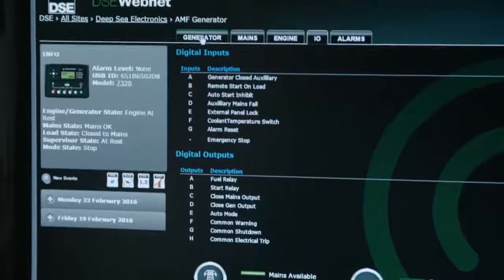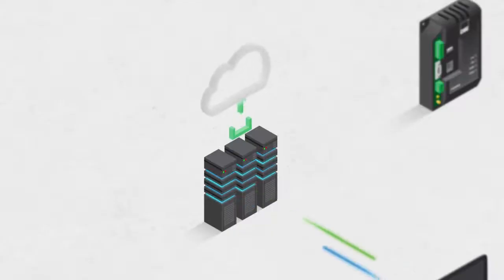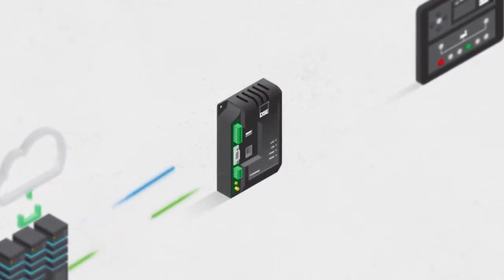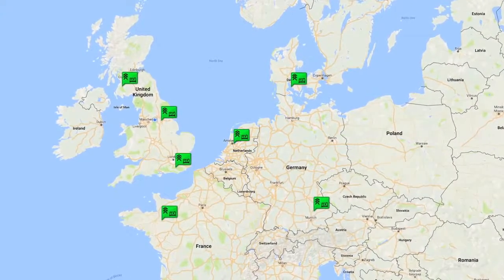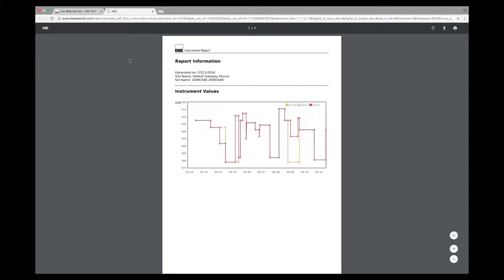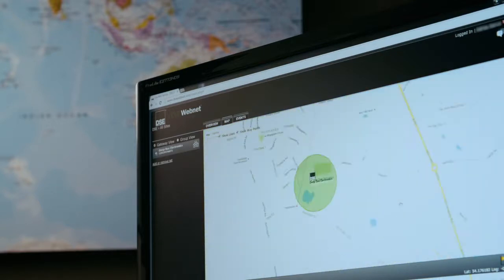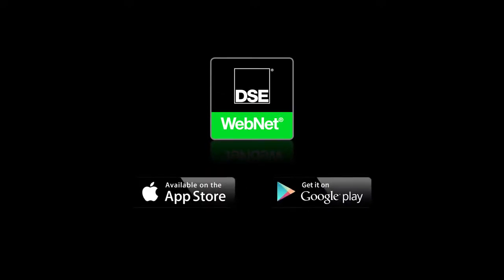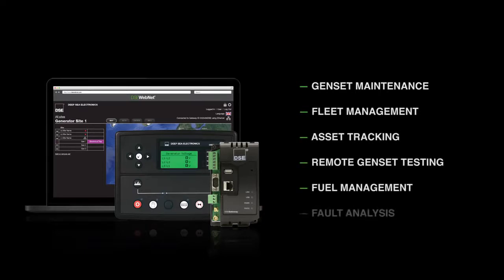DSEWebNet® - Sistema monitoramento remoto Deep Sea Electronics PLC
DSEWebNet® é a solução ideal para uma manutenção eficiente de
geradores, administração de frota, rastreamento, testes periódicos de geradores, controle de abastecimento de combustível, análise de falha e muito mais.
O sistema oferece características como mapas, controle e
instrumentação em tempo real, tabelas de registro de eventos e alertas de sistema automáticos. Todos estes dados podem ser enviados por e-mail e SMS para os usuários.